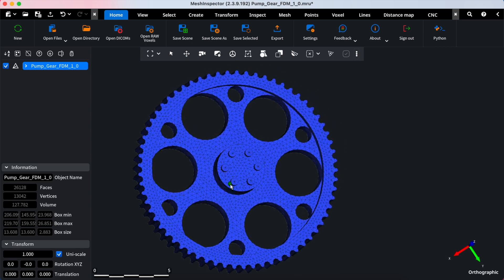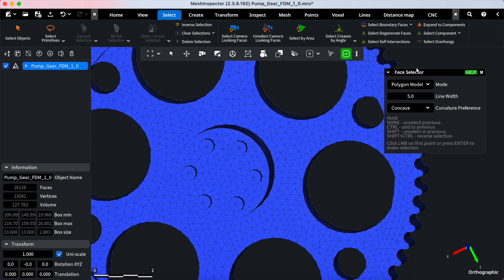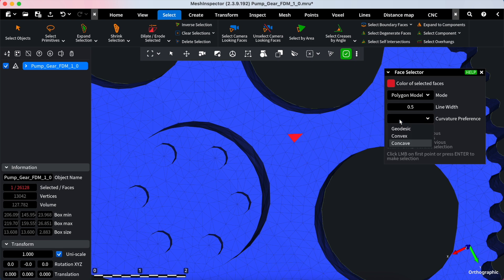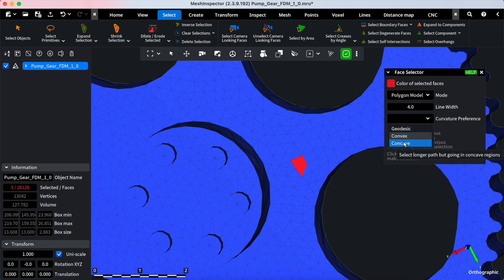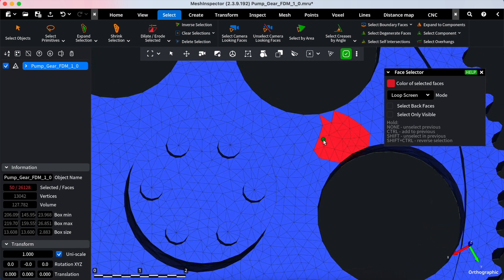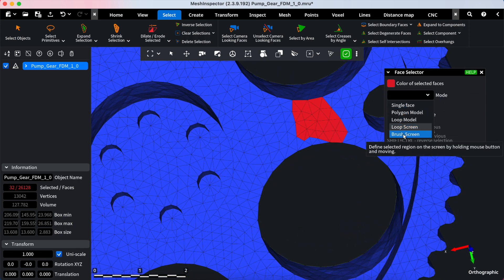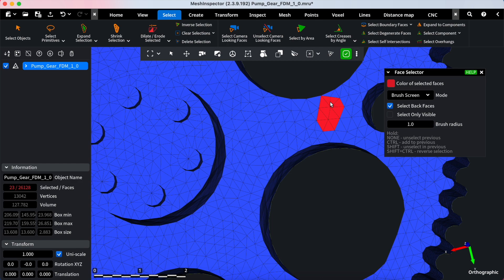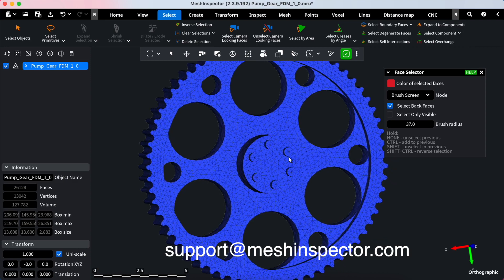How to use Face Selector tool in MeshInspector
🎯 Today, we're exploring one of the most essential tools - Face Selector. Whether you need to pick a single part of your model or outline a whole area, this tool makes it simple. 🔎 We'll show you how to choose between different selection modes, adjust settings for better control, and use shortcuts to save time. It's all about making your 3D modeling smoother and more fun. Need help?